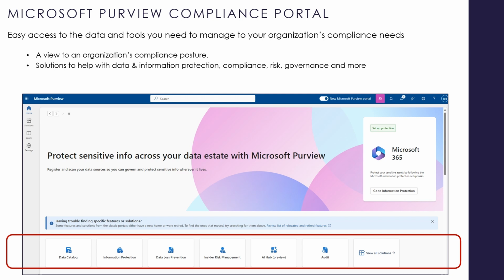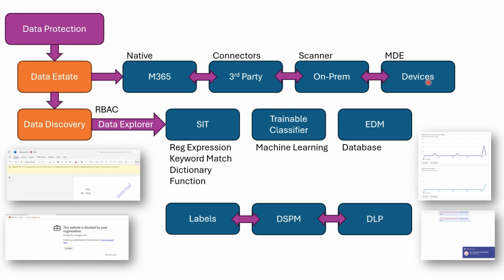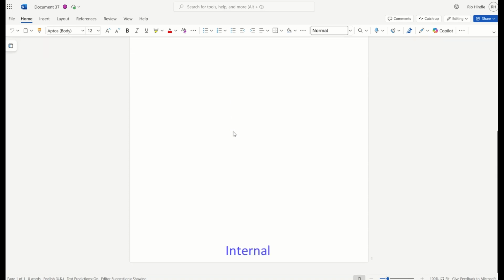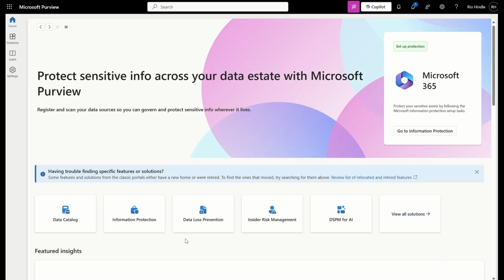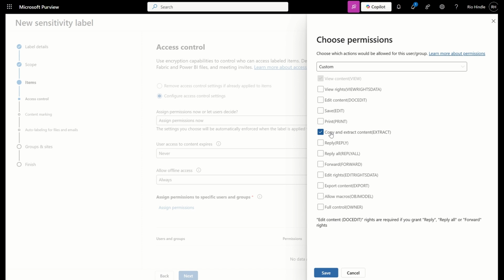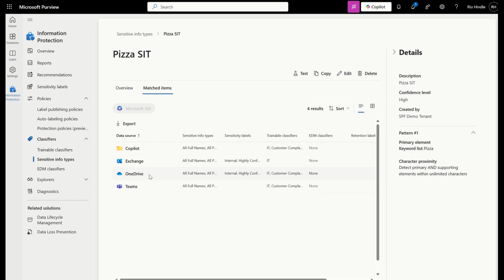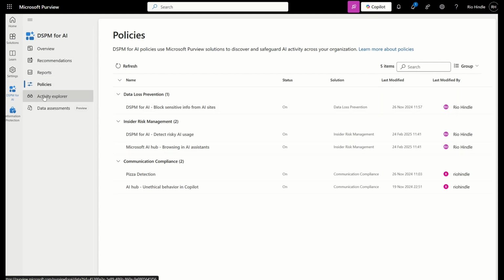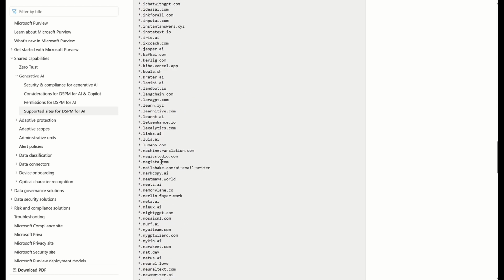Microsoft Purview: Information Protection, DLP & DSPM for AI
Join me on an in-depth tour of Microsoft Purview, where we explore its powerful features for Information Protection, Data Loss Prevention (DLP), and Data Security Posture Management (DSPM) tailored for AI.

In this demo, you'll learn how to safeguard your data, prevent leaks, and ensure compliance with advanced AI-driven solutions. Perfect for IT professionals, data security enthusiasts, and anyone looking to enhance their data protection strategies.